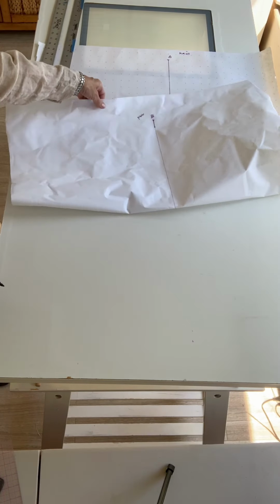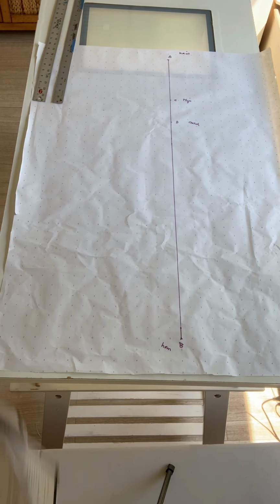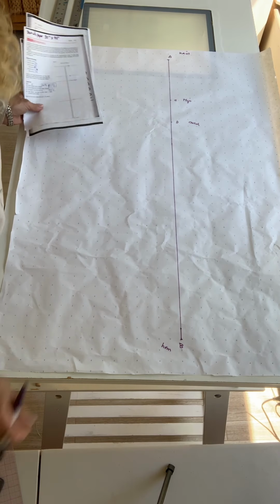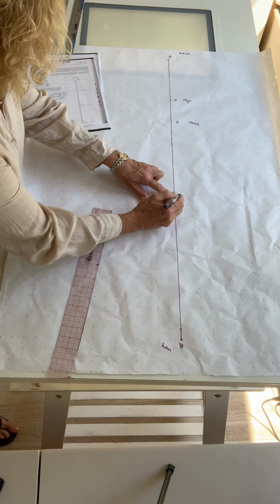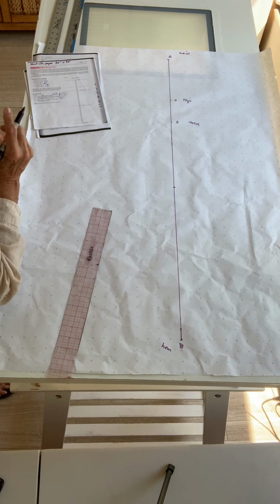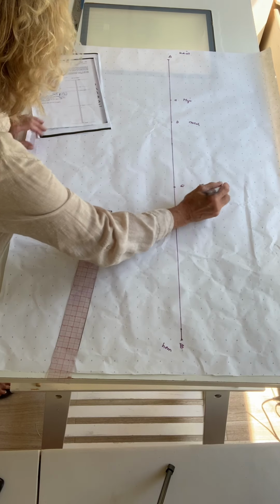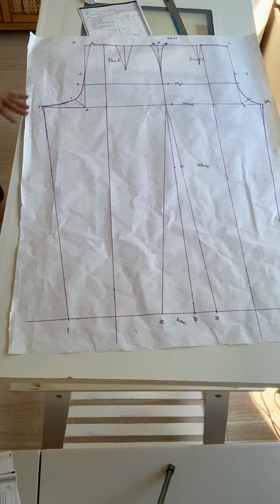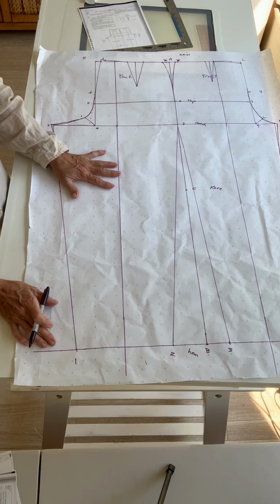Trouser Pattern Draft - Ladies size 8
How to draft a ladies pant pattern